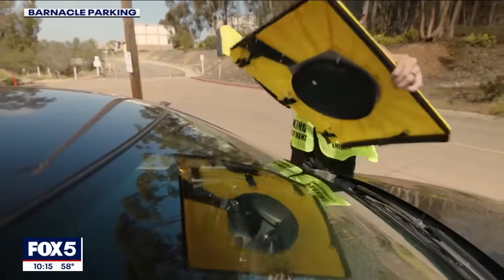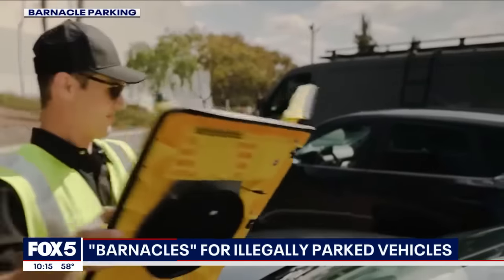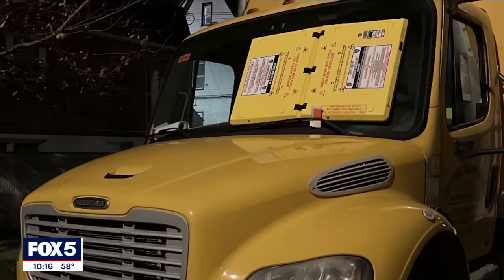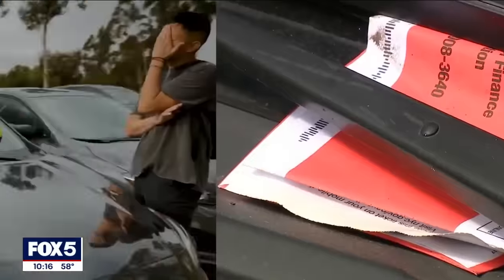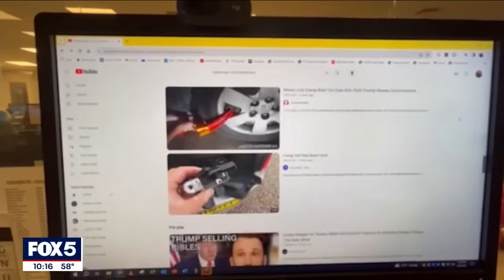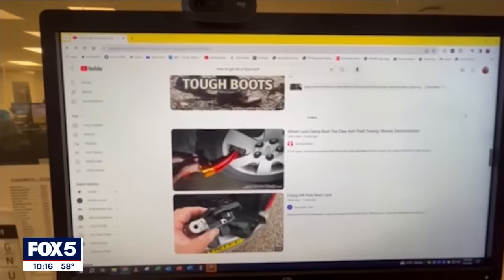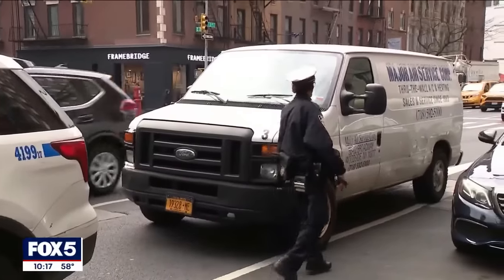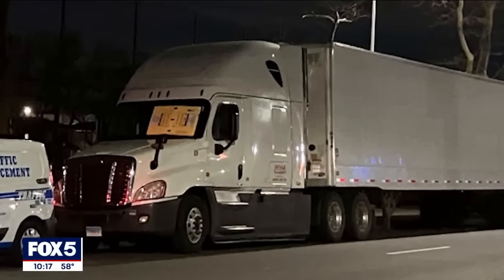NYPD now using window barnacles for unpaid tickets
The NYPD is taking a new step to fight illegal parking, using a a new tool called a "barnacle" on the windshield of the wanted vehicle that blocks the driver's view.